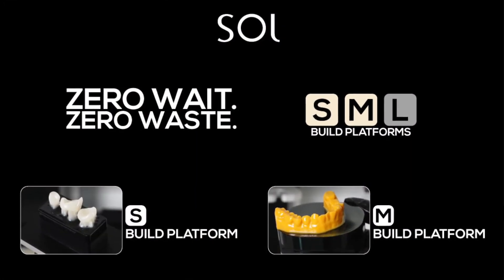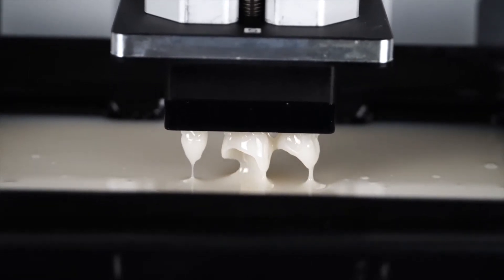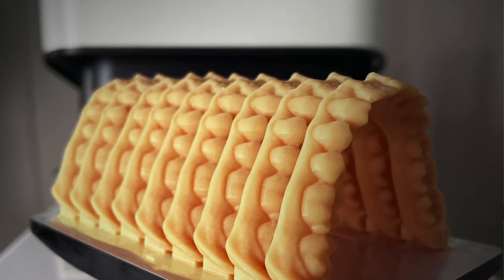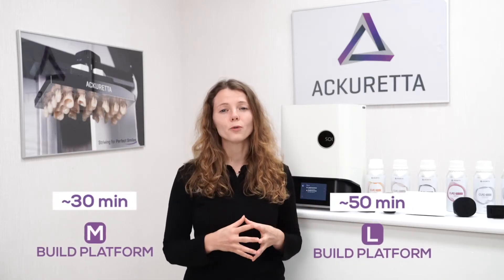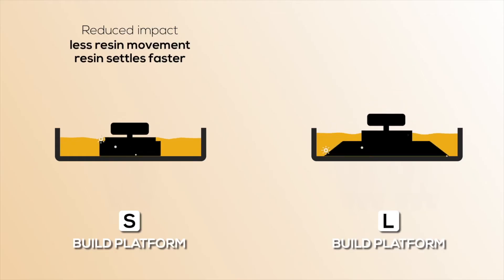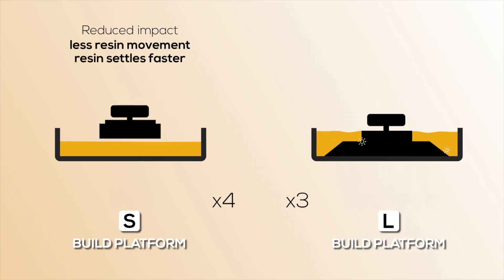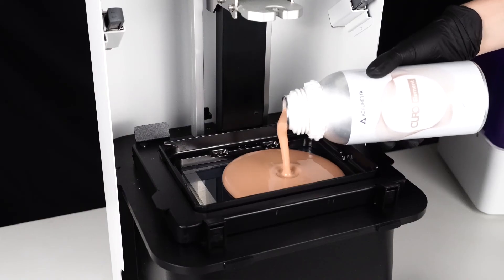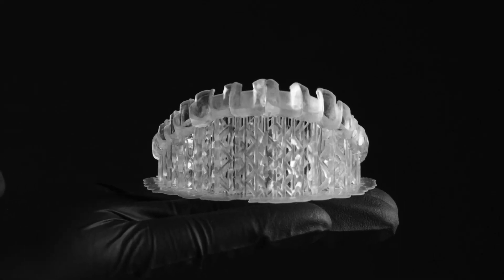SOL: Introducing Small & Medium Build Platforms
Zero Wait. Zero Waste.
We're introducing Small and Medium build platforms for your SOL 3D Printer.
Discover the benefits today!